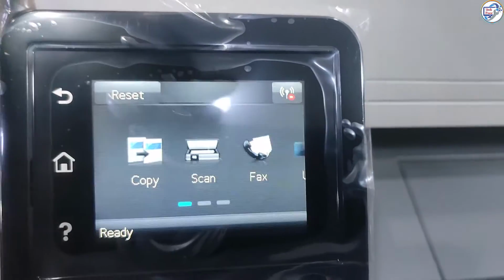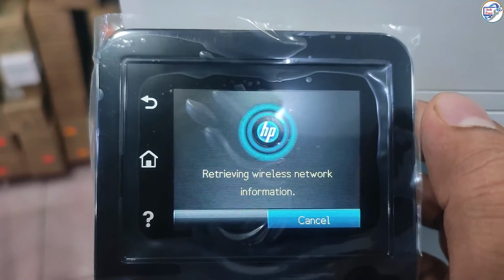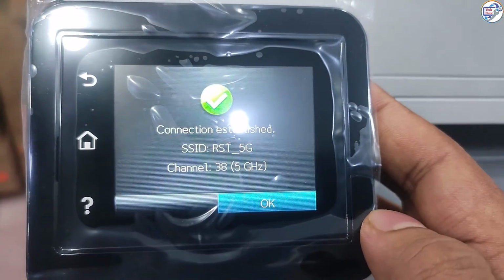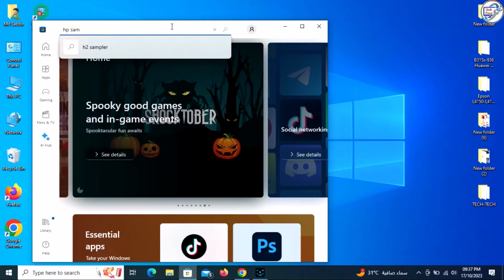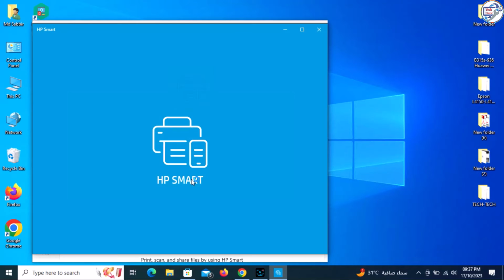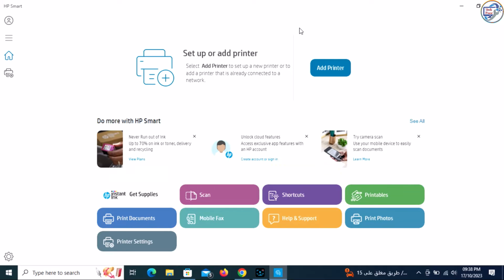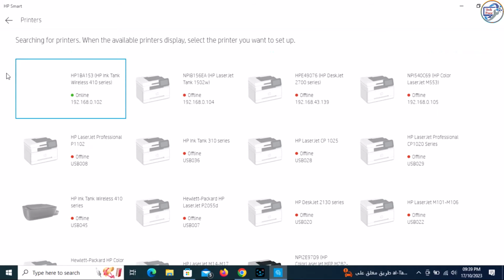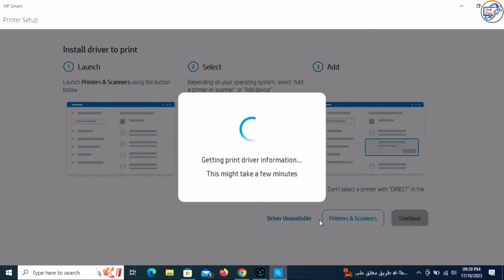WiFi Connected hp color laserjet pro mfp m283fdw with hp smart software.hp wireless printer setup.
In this video, you will learn how to set up your HP Color LaserJet Pro MFP M283FDW printer to your WiFi network using HP Smart software. This is a quick and easy process that will get your printer up and running in no time.

🛒 PURCHASE LINKS:
Find the compatible toner cartridges here: